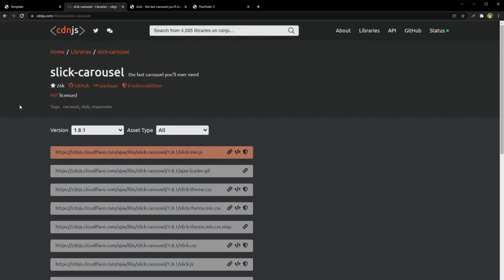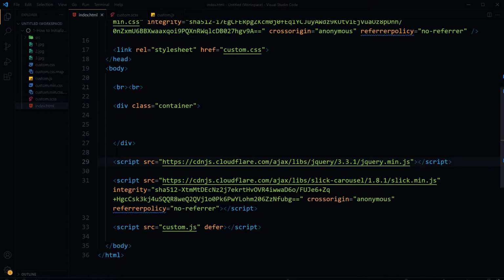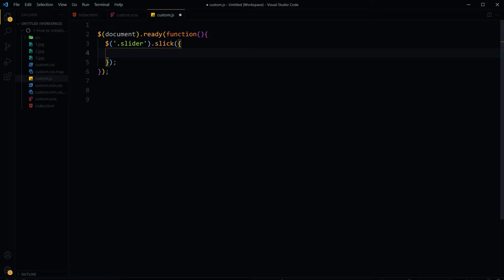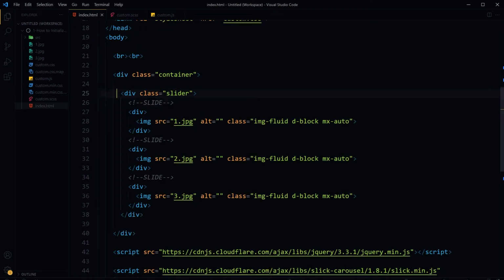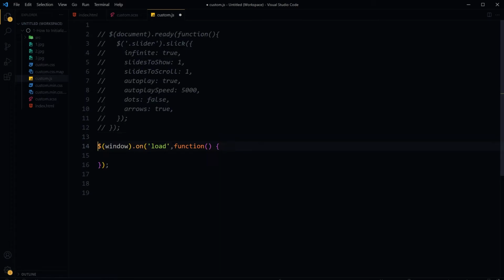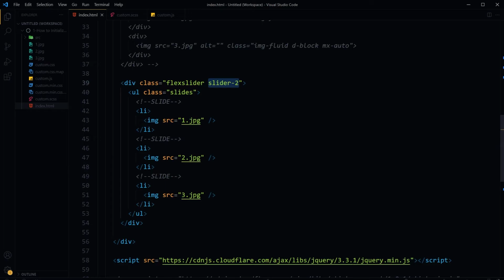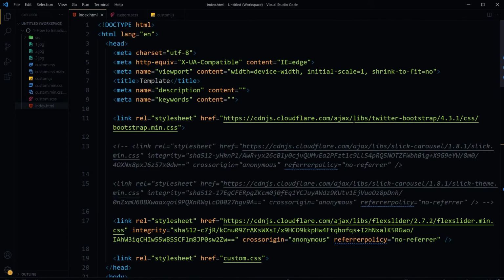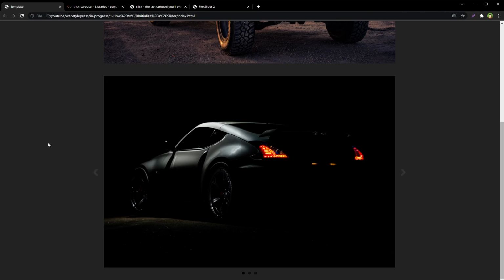HOW TO INITIALIZE A JavaScript SLIDER PROPERLY | Slider Not Working? Trick to Handle ANY Slider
If a slider is not working or you don't know how to properly initialize a slider then this video is for you. Almost every website has got a slider. Two most popular sliders are Slick Slider and Flex Slider. You can use these in any frontend project or in WordPress.

Even after using these sliders again and again, every now and then a slider just stops working or just does not show up or throws console errors. I just have templates of sliders that I use, to just make sure I don't miss anything and don't waste time on usual and repetitive fontend tasks. In this video we are exploring how to initialize a slider properly and the right way and what to do if a slider is not working even if we have copied the exact code as in docs.

You can get the code for popular libraries and frameworks or jQuery plugins from CDNJS. It will save you from downloading files and extracting required files for testing purpose. I will copy CSS and JavaScript files for two sliders from this CDNJS.

We will need CSS files and JavaScript files from the jQuery plugin libraries and then we will need HTML structure for the sliders as mentioned in the docs. Then we will have to initialize slider. Initializing a slider is to point slider function to a class in HTML. HTML should have a wrapper div and then inner divs. Inner divs will be converted into slides.

If we have the slider files but dont initlazing slider, it will not work. We have to point to a class to turn that area into slider, given that our HTML structure is correct. In our JS file, we are initializing slick slider or flex slider for the area with specific class name. Now it has got few settings that can be set inside initializer. This is how we initilialize a slider. Almost all sliders will need initializer.

You have to follow exact HTML structure and point initializer to wrapper class to make slider work. Also if a slider does not work, make sure you check the console for errors. Also make sure that there is no conflict with other jQuery plugins. And make sure that you are using the right version for slider and not old version. Make sure jQuery version is the version that is required by slider. These are things you can keep in mind to work with sliders efficiently and without wasting time. This is solution for flexslider not working or slick slider not working issue.